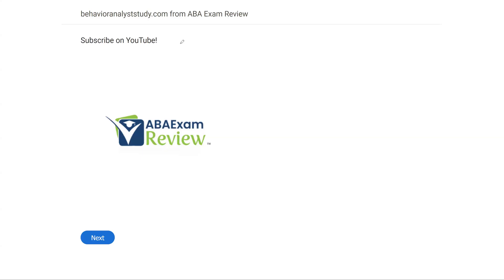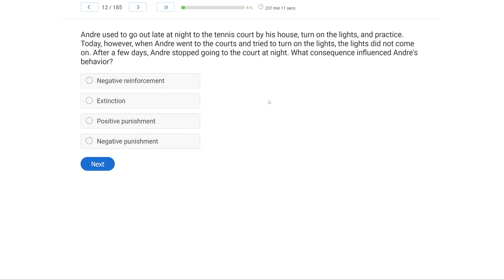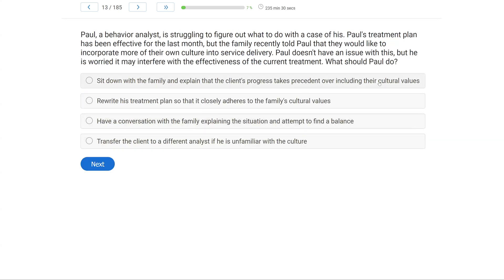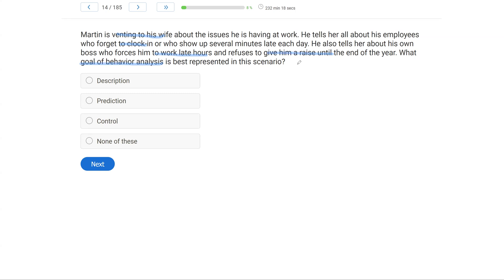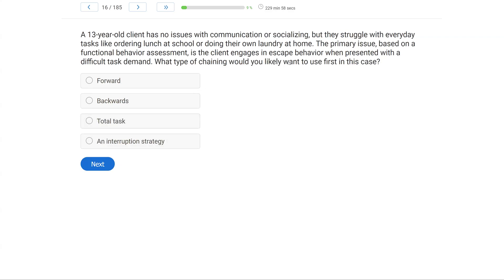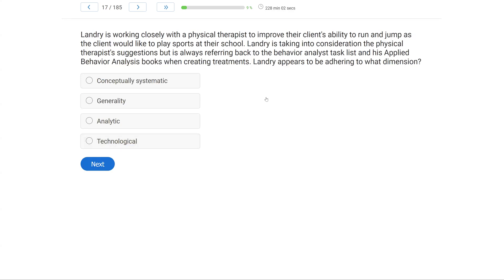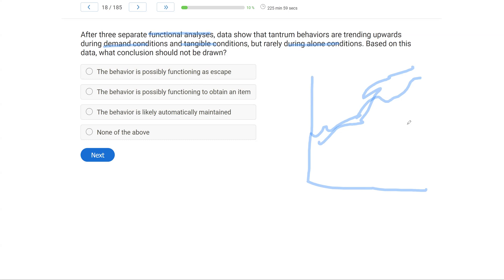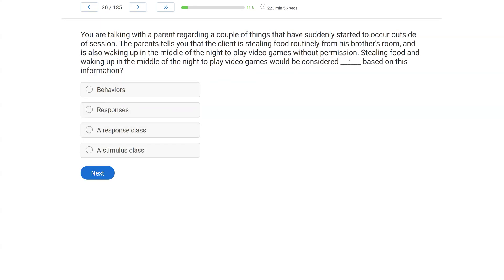Ultimate BCBA® Mock Exam 6th Edition | Comprehensive ABA Exam Practice Test & Review [Part 2]